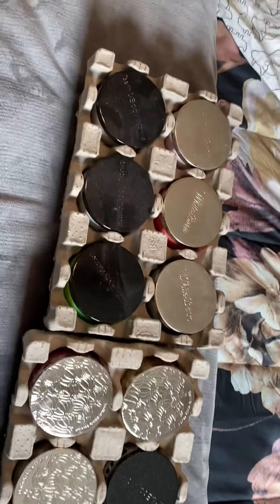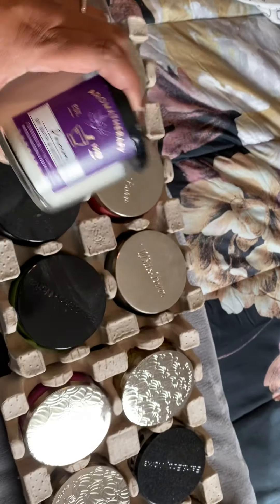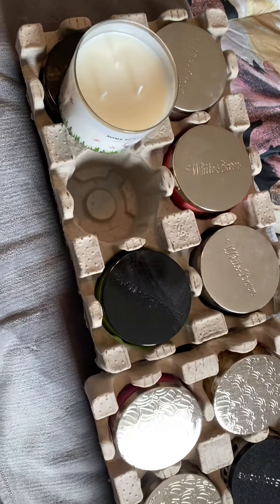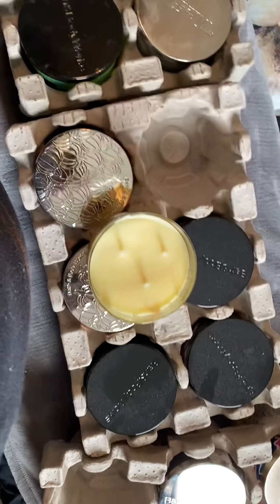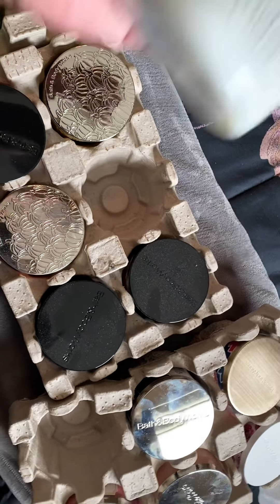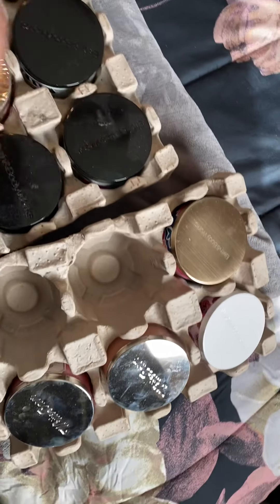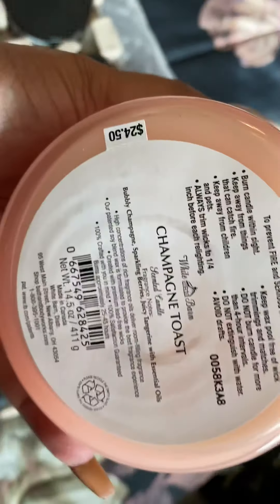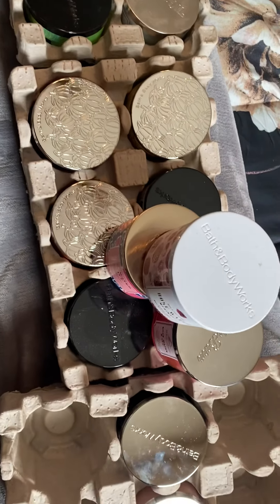I found all these BRAND NEW Bath & Body Works Candles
I thank you all for coming along for my funny, crazy and adventure filled journey! My channel is a big show of fun.

I purchased everything in this video with my own money** these are my opinions and thoughts on these items.